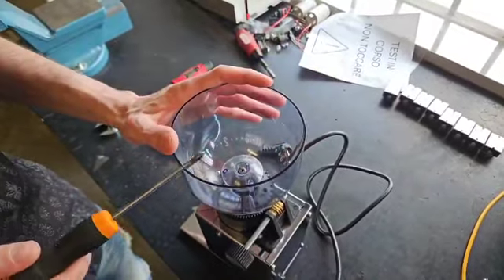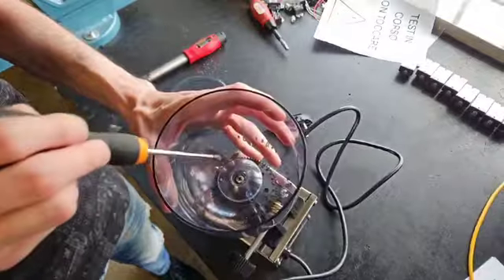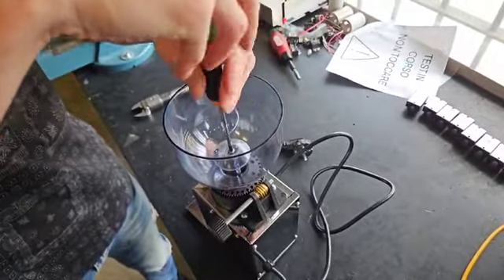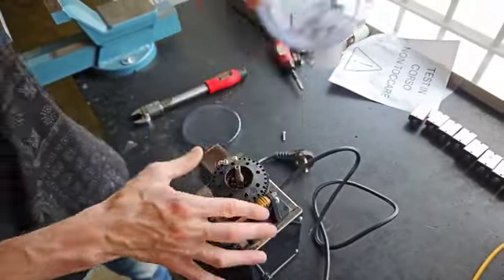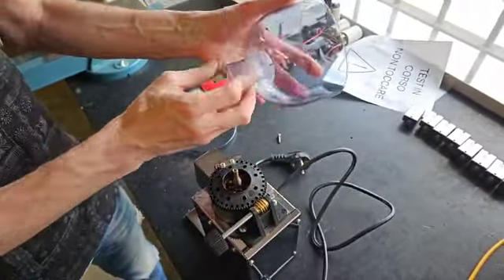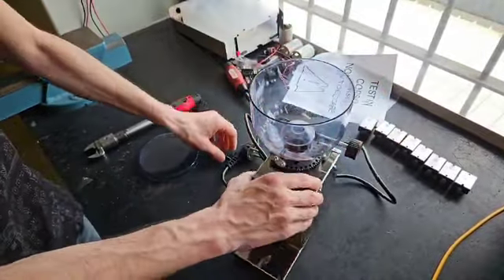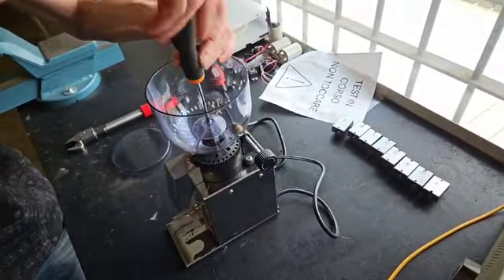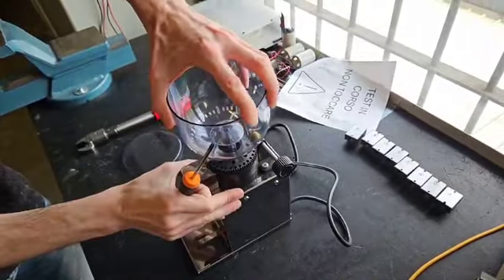PL043MMI HOW TO REPLACE THE HOPPER